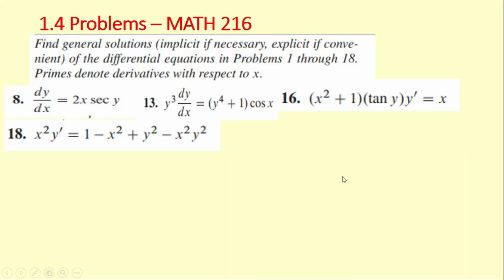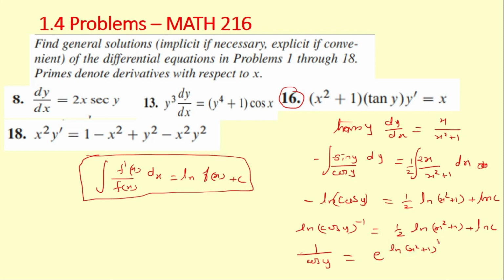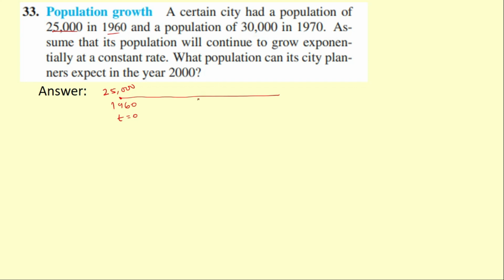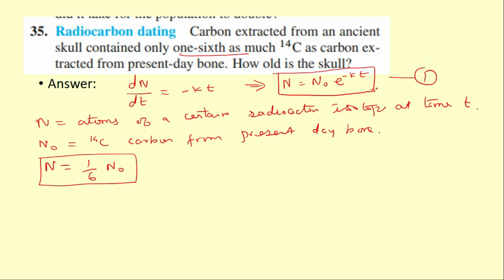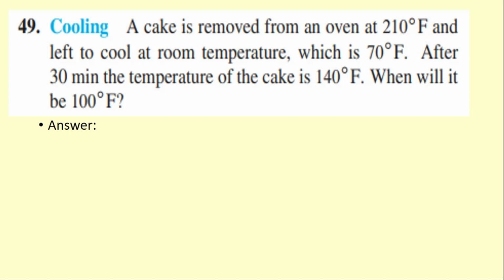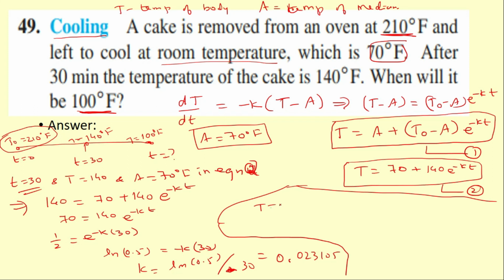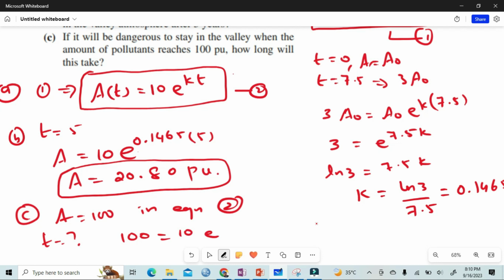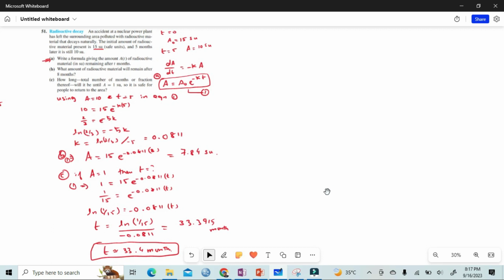Math 216 Ch 1 4 problems